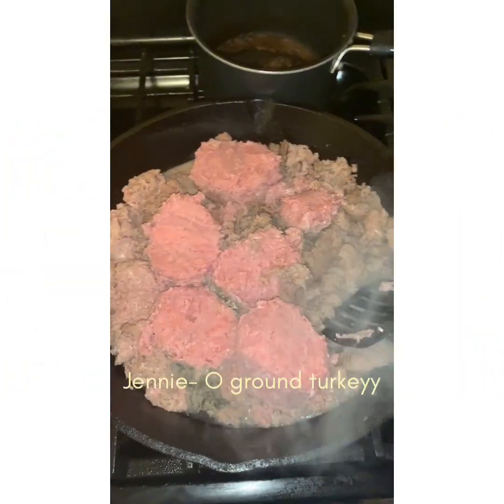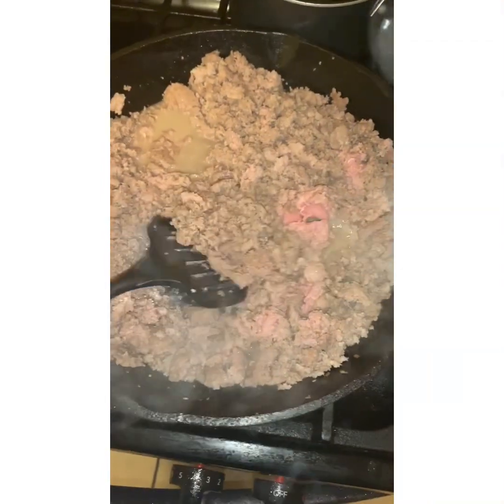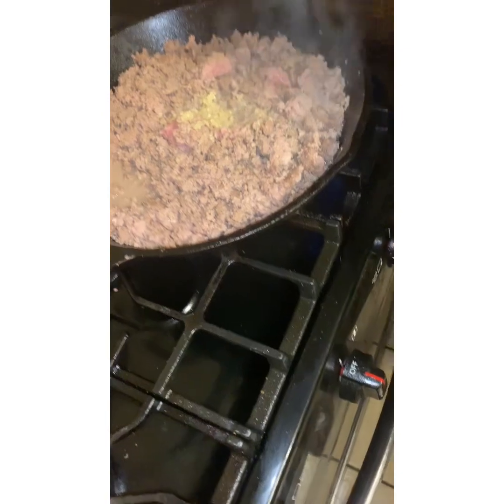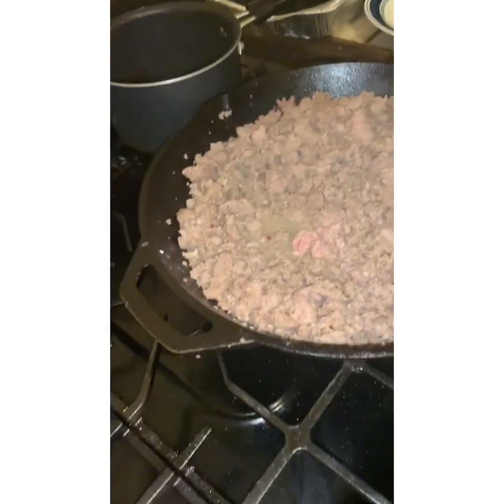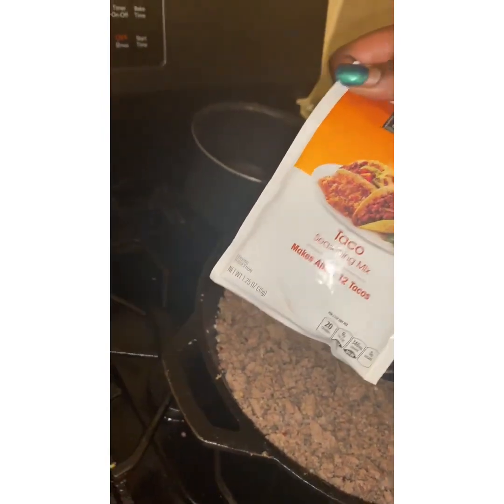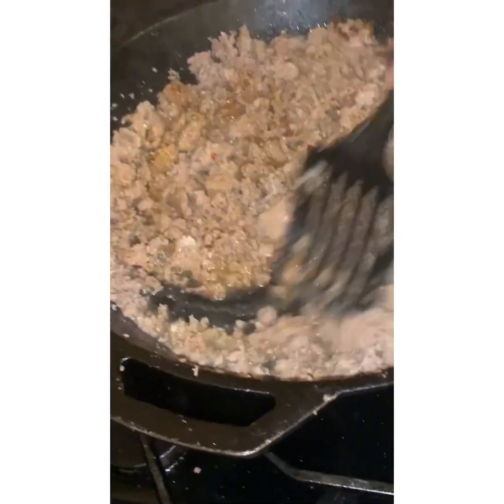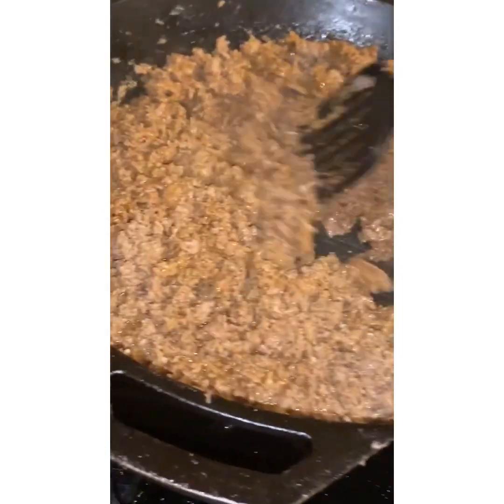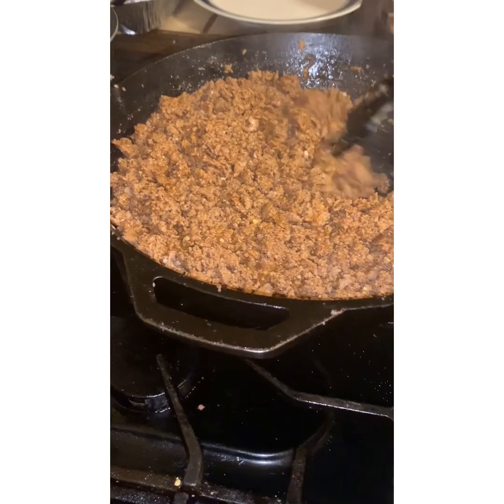How to cook ground turkey tacos